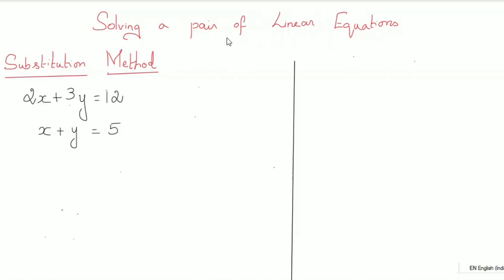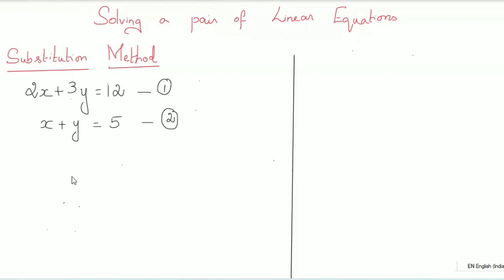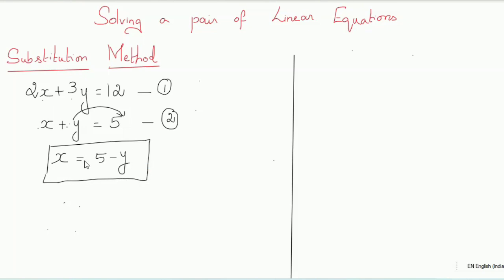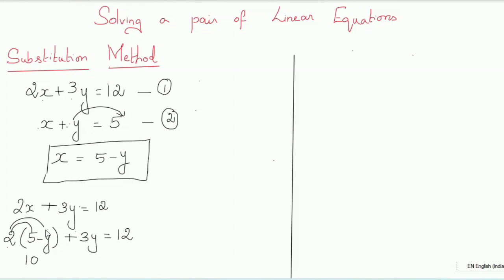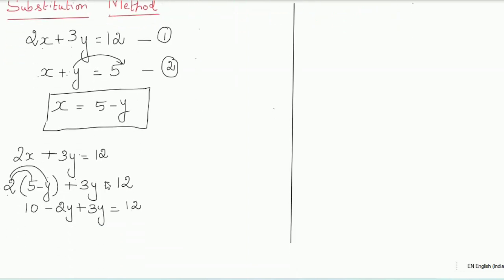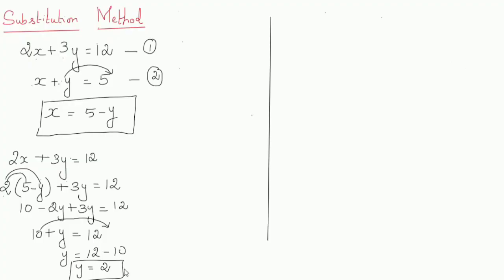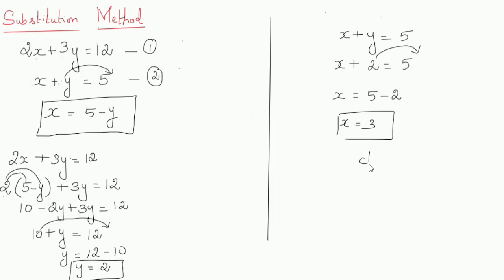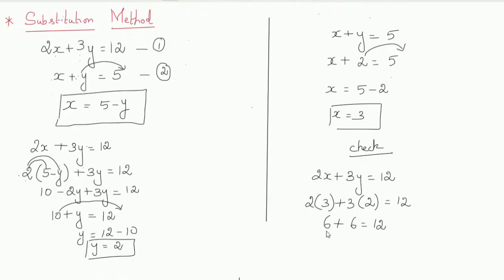Algebra | Solving Linear Equations | Substitution method | CBSE | IGCSE | Math | Grade 9 & 10